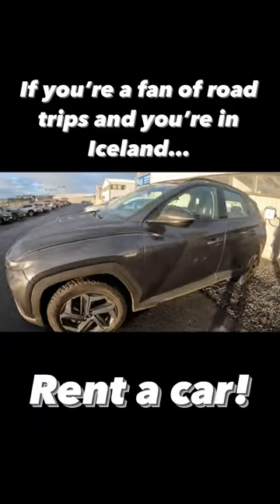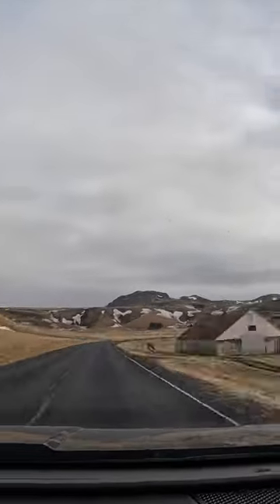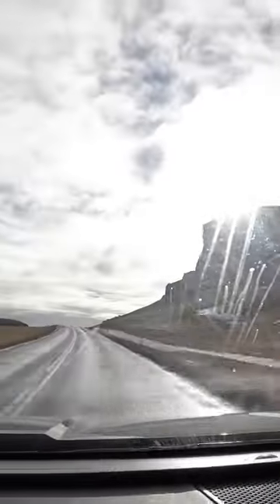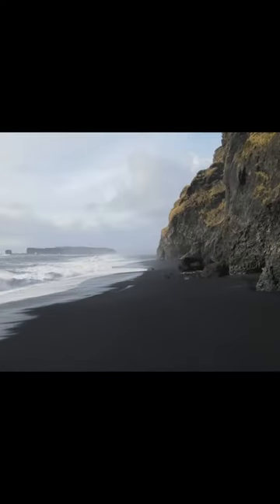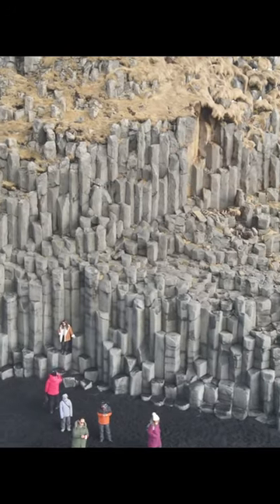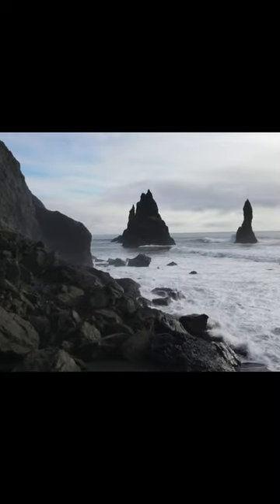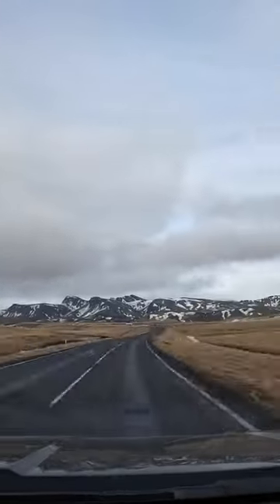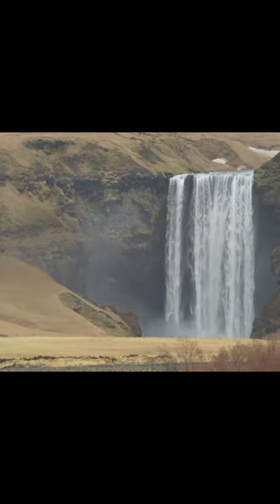Trust me. Drive out of Reykjavik and head towards Vik